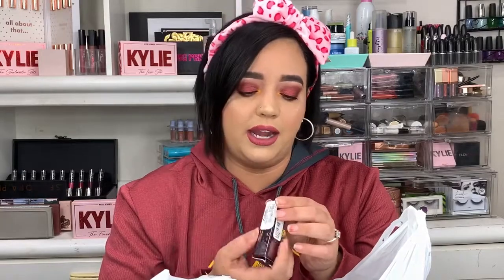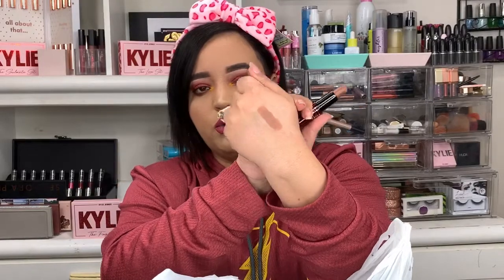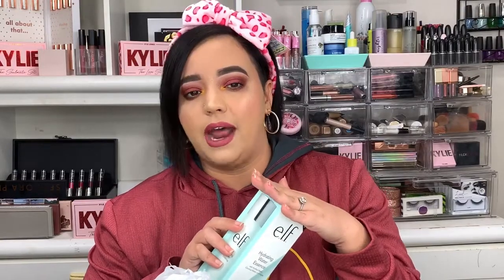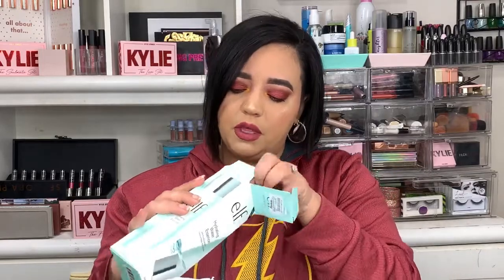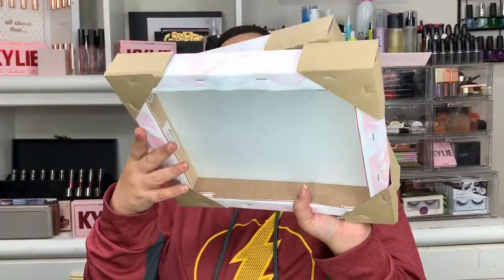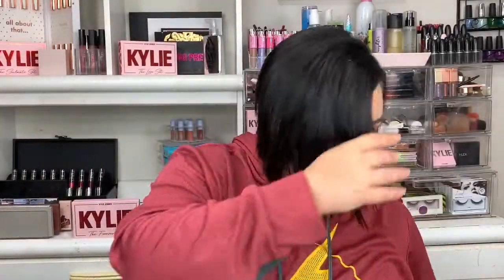BOMB ASS MARSHALL’S MAKEUP HAUL!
Omg first time ever a BOMB ASS HAUL FROM MARSHALLS and I’m so stoked for you to see what I got!

I really appreciate the love and support you all show me when using my links. It means the world to me thank you!!!

AUDIBLE: My current favorite book is "Beast Mode Activated"

Studio Lights
Ring Light